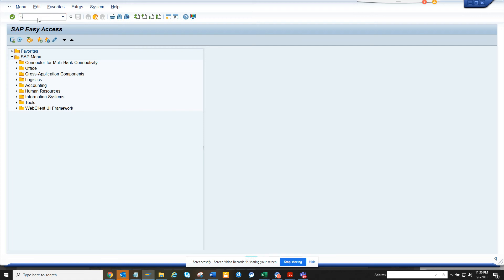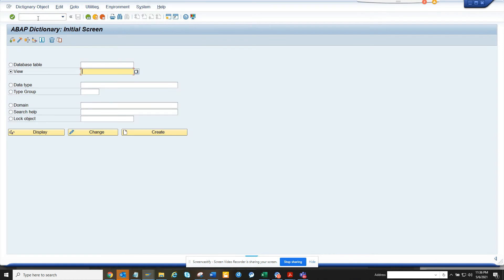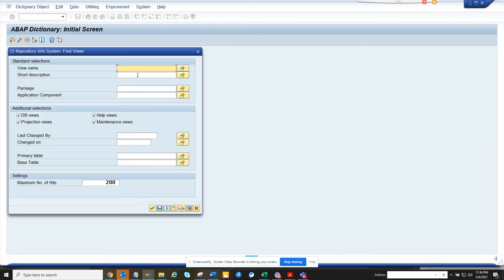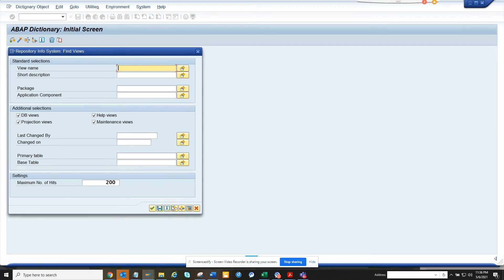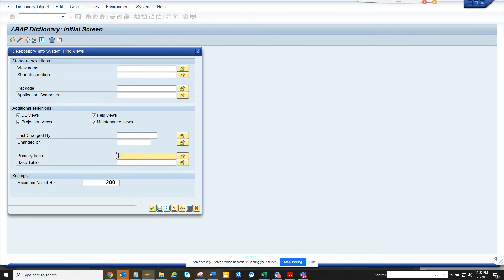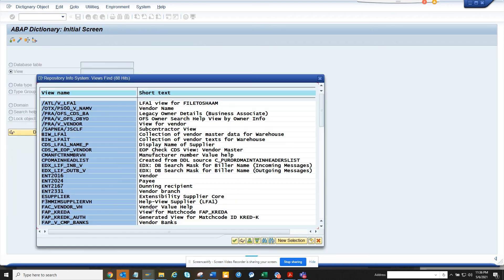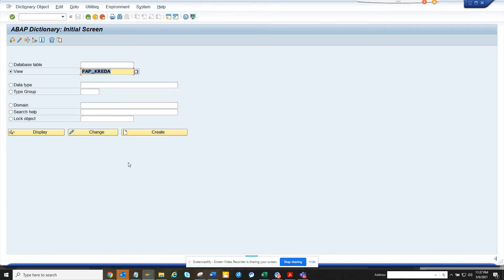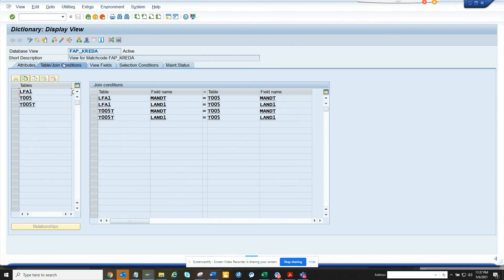SAP ABAP- How to find Views based on Tables?